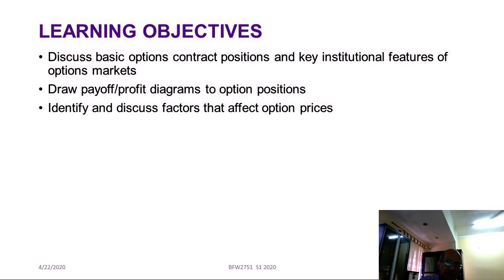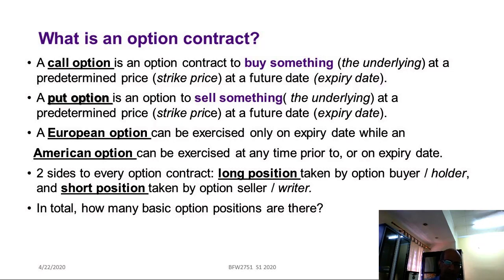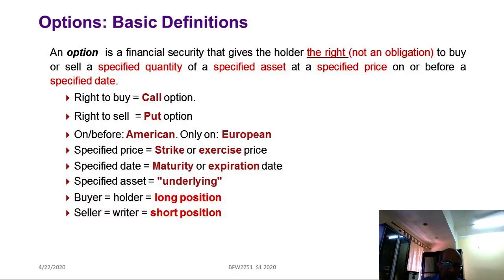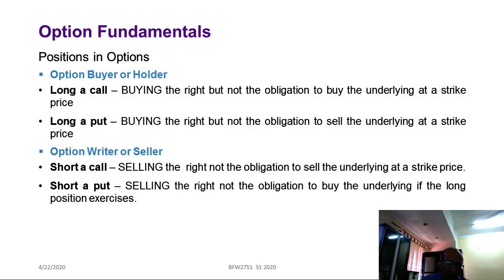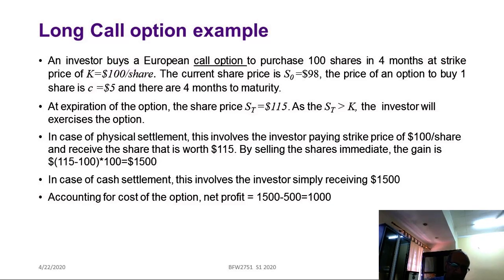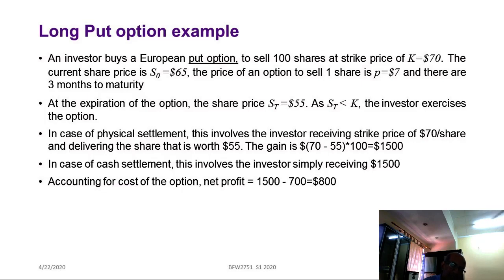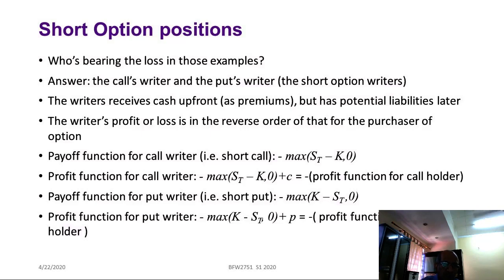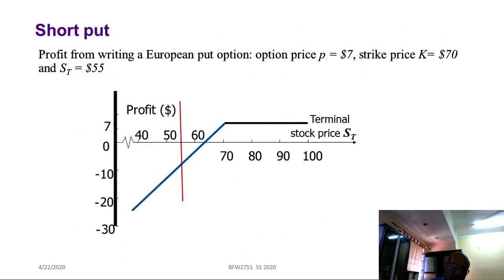BFW 2751 Week 5 Part 1